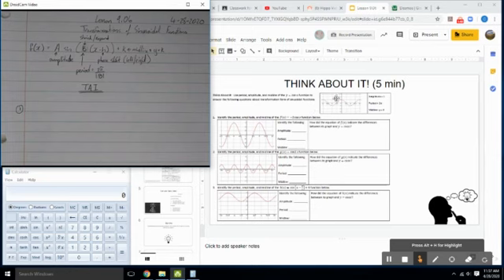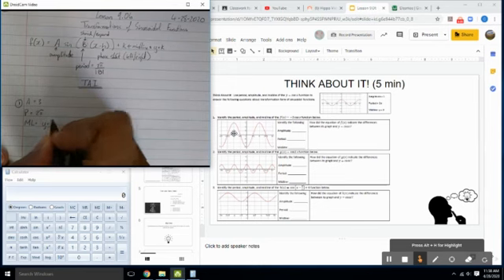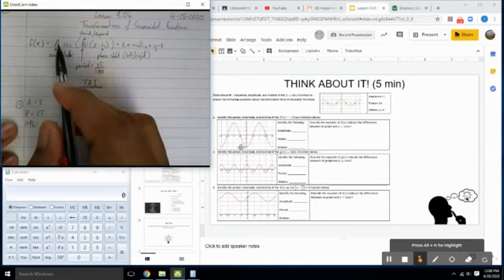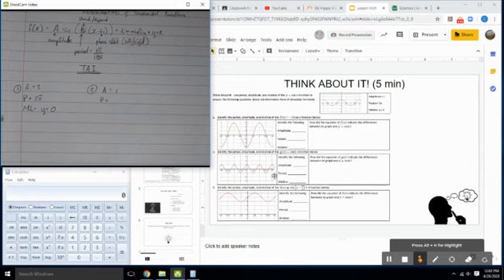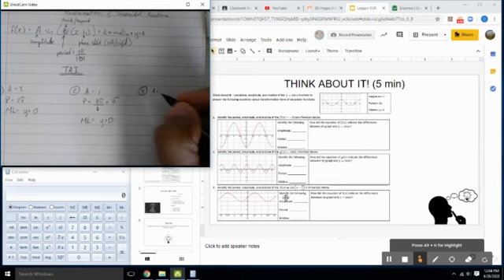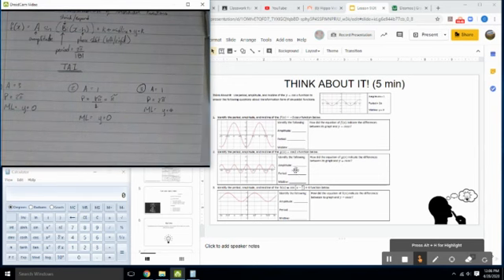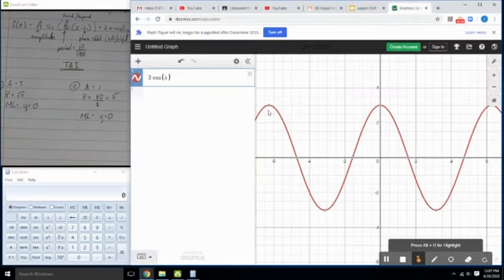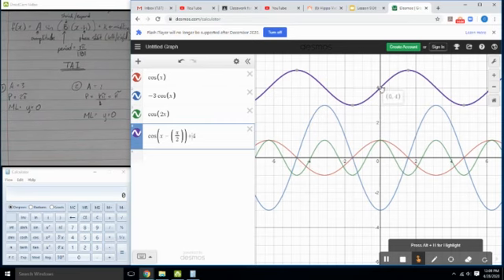Lesson 9.06:Transformations of Sinusoidal Functions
This is the TAI section of today's lesson. Take time to watch this video in preparation for today's class.